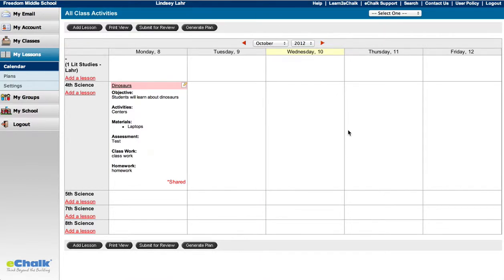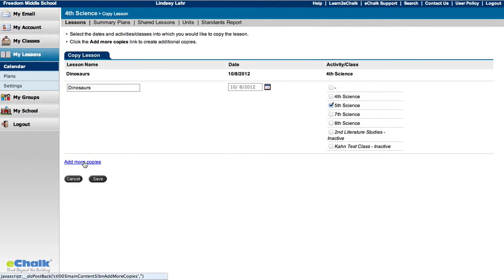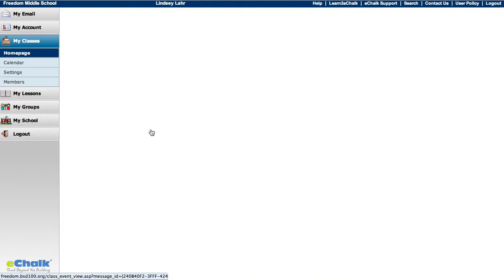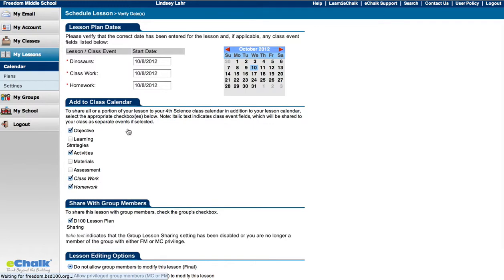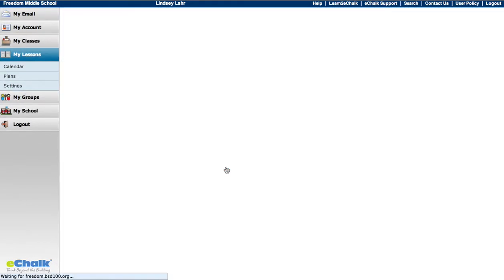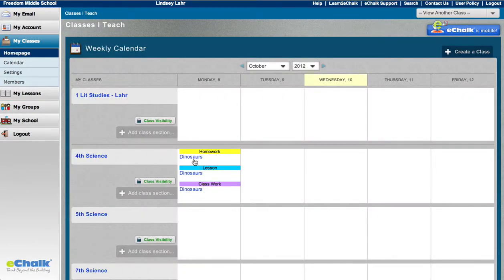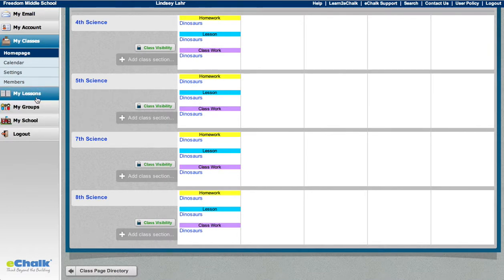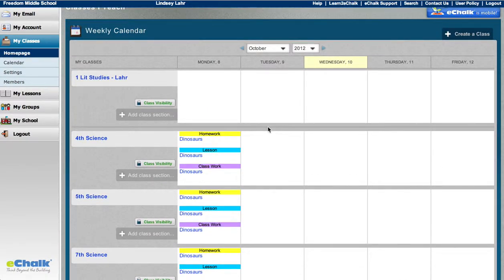eChalk - Copying Lessons to Multiple Classes